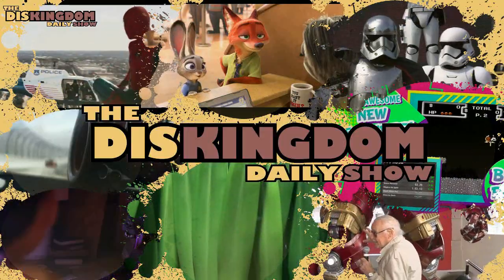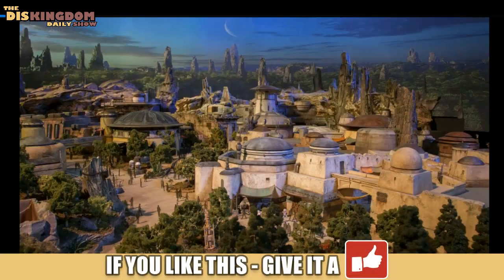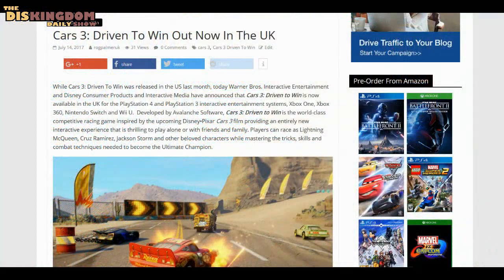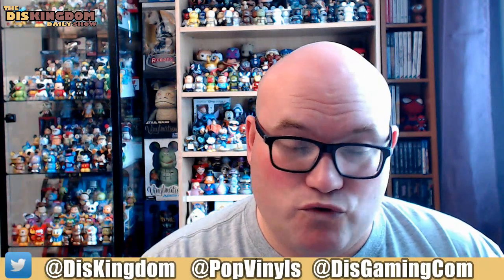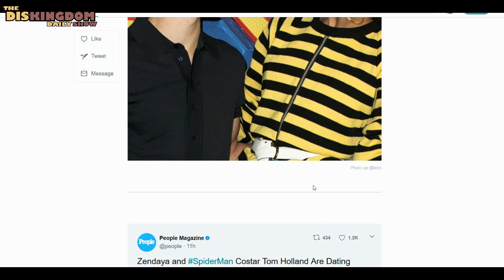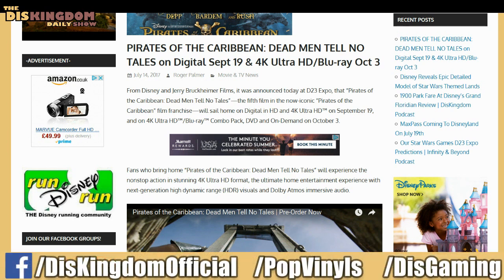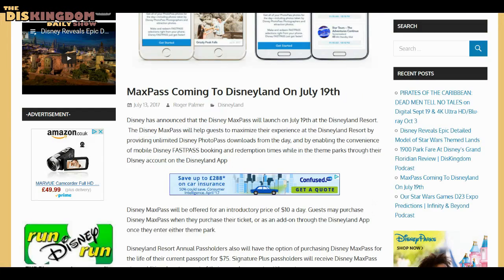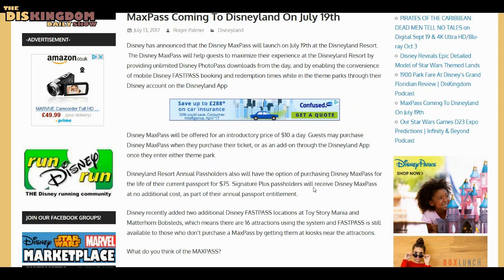Star Wars Land Model At D23 Expo + Disneyland MaxPass | DisKingdom Daily Show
In today’s episode, Roger goes through all of today’s Disney news including the new Star Wars Land model being shown off at the D23 Expo, Pirates of the Caribbean: Dead Men Tell No Tales coming to Home Video, Cars 3 coming out in the UK plus the new MaxPass at Disneyland.